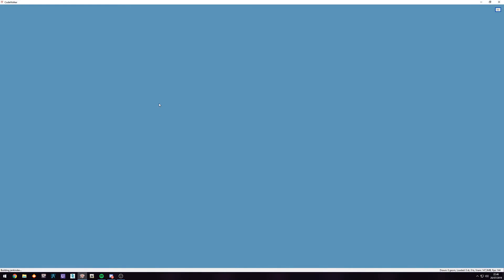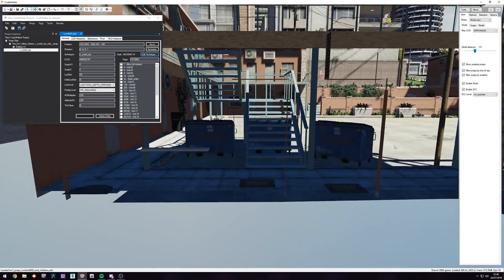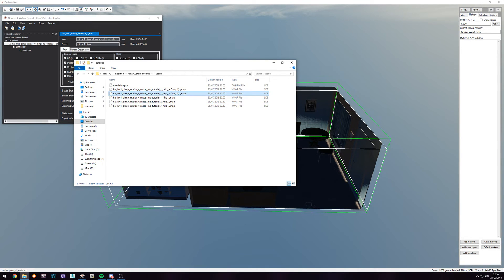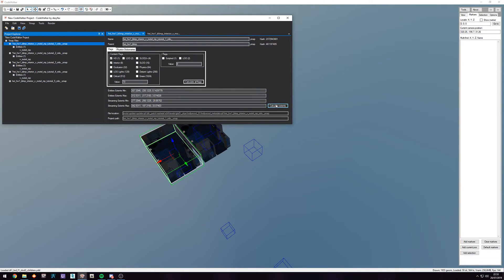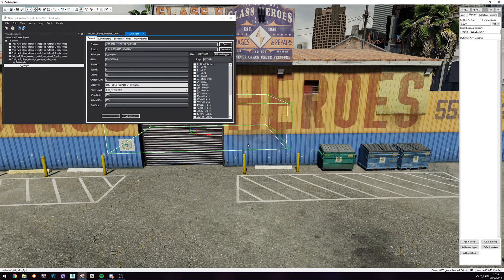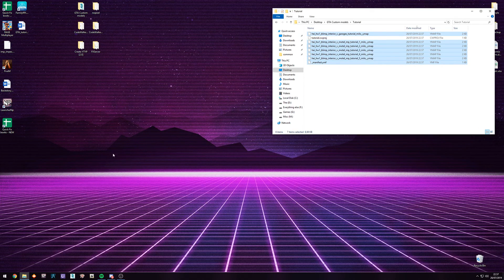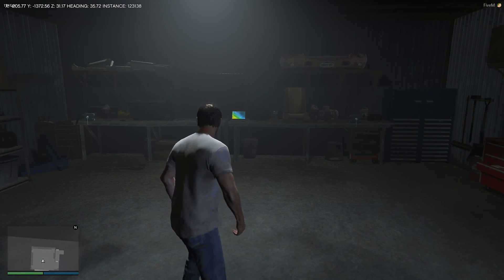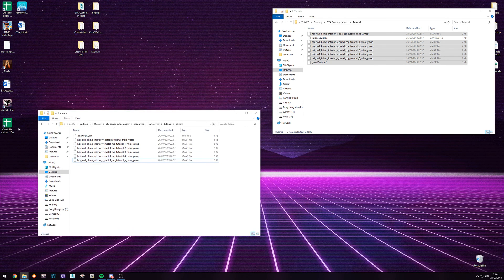[GTA 5 Tutorial - Part 4] Moving and cloning interiors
In this tutorial we will cover how to take an existing interior and clone, move and stream it.

-Free tools-
for the latest CW version.